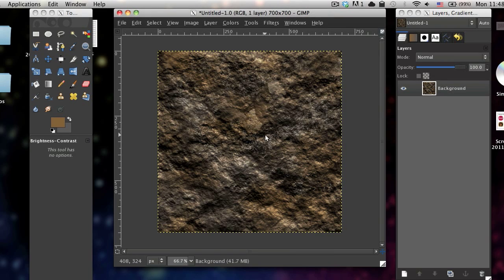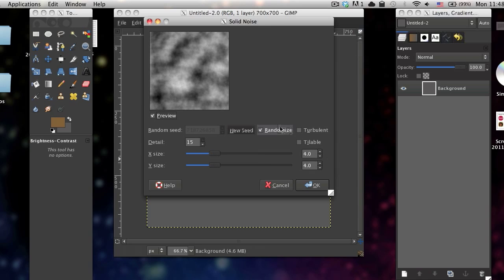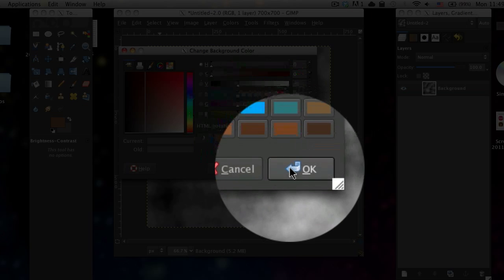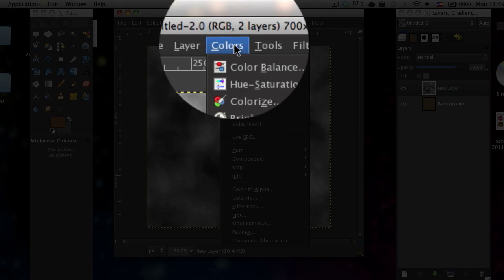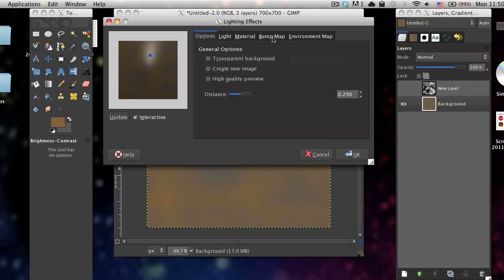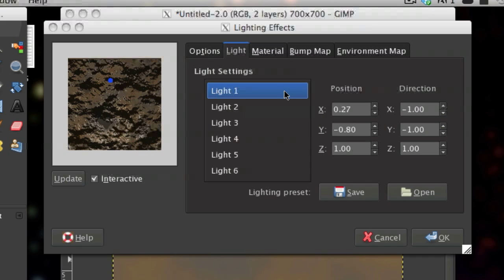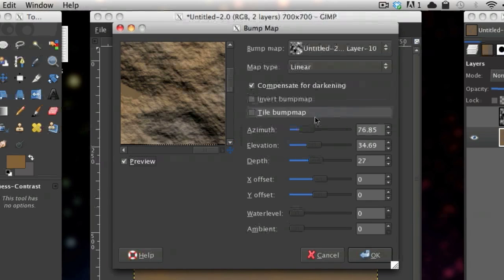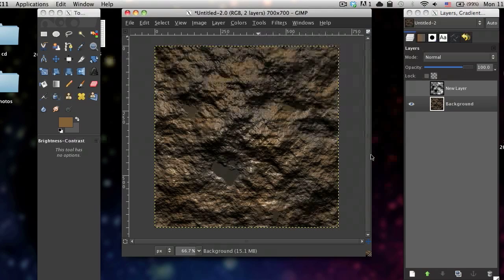How to make rock texture in GIMP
Might want to play around with the settings a bit but you can get some pretty good results with this method.